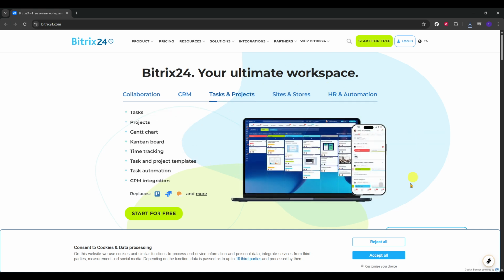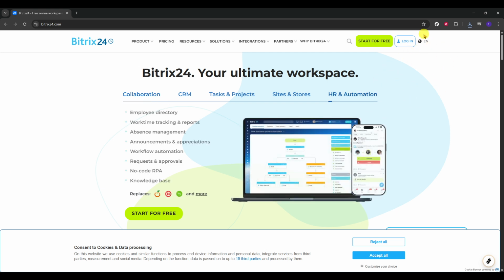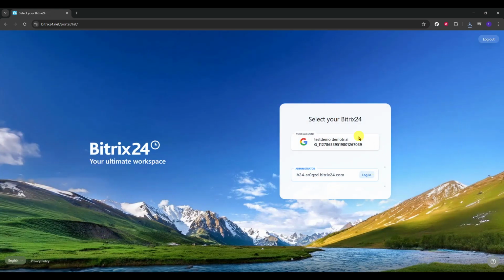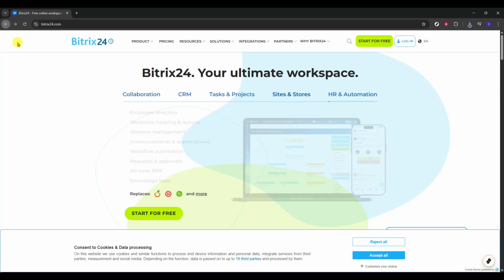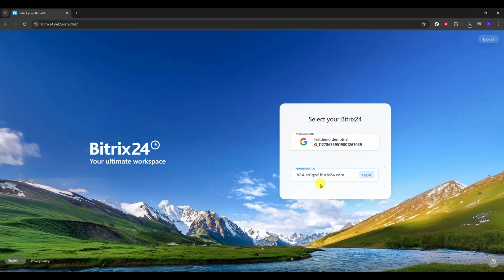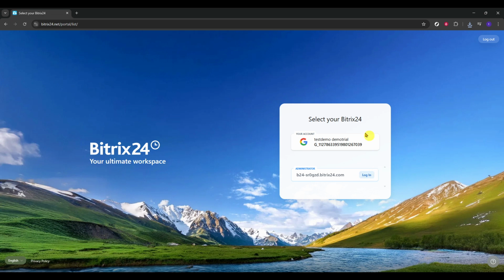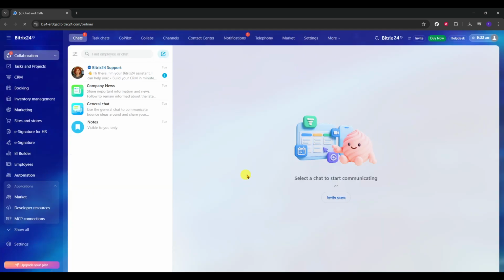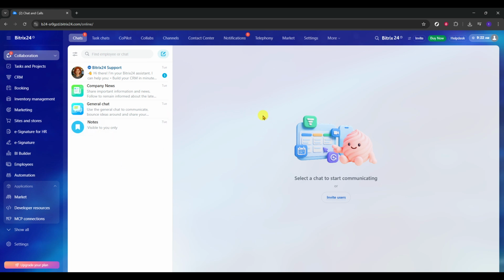How To Login To Bitrix24 (2026) (Beginners Guide)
In this video, I’ll show you how to login to Bitrix24 step by step. If you’re new to Bitrix24 or having trouble signing in, this beginner guide will walk you through the exact process. You’ll learn how to access the Bitrix24 login page, enter your details correctly, and get into your dashboard without any issues. This simple tutorial is perfect for anyone who wants to quickly and easily login to Bitrix24 and start using the platform.